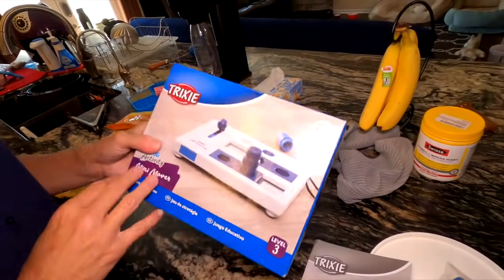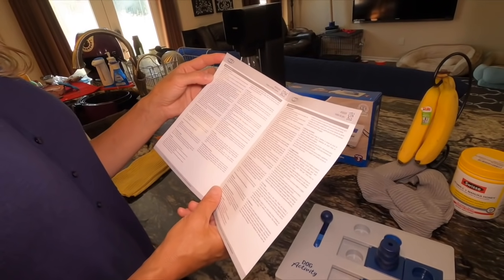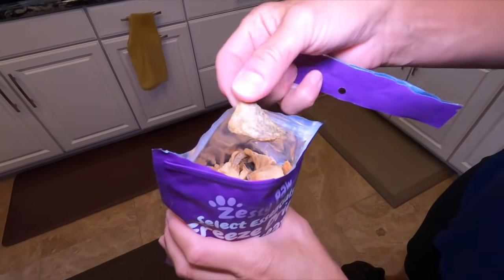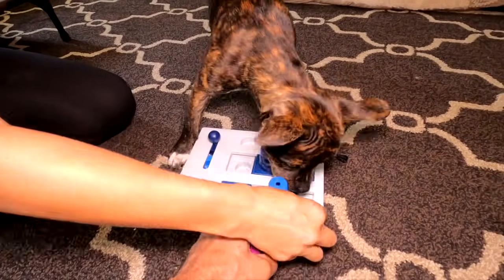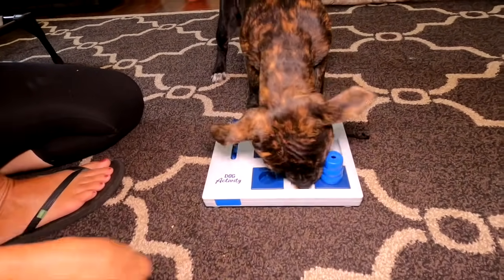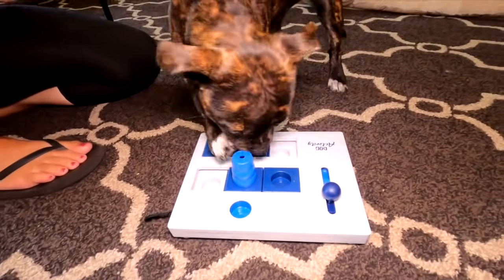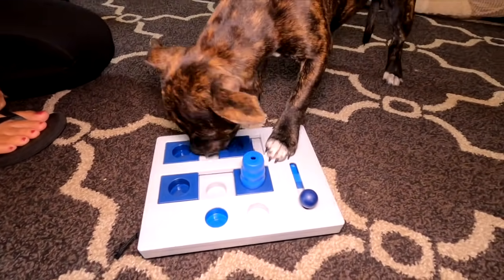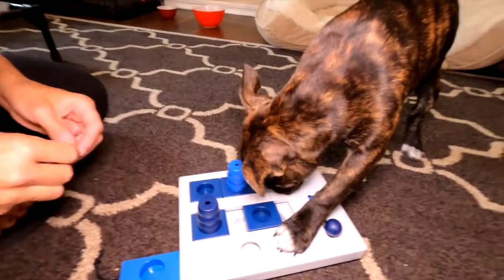Our high Energy Puppy needs this Game!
We got a treat puzzle for Puddy our high energy Staffy puppy and she loves it